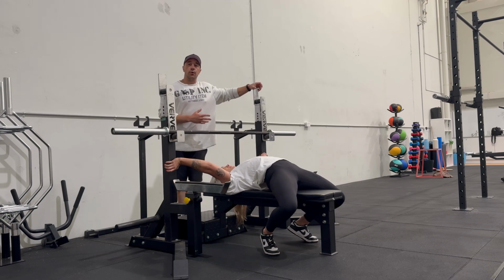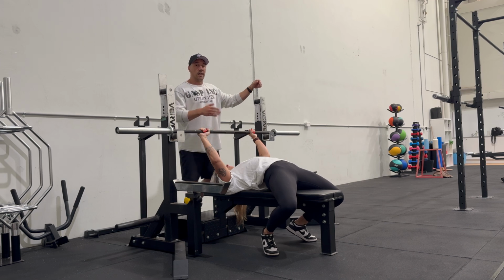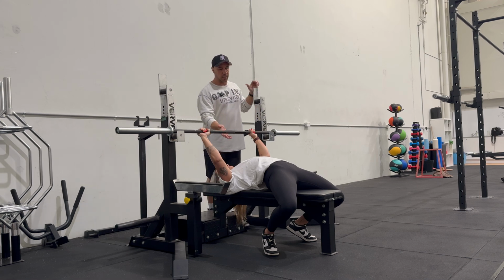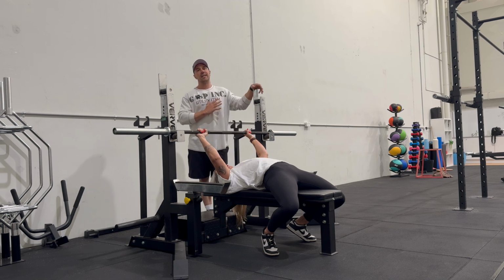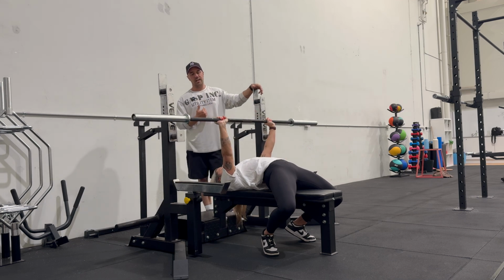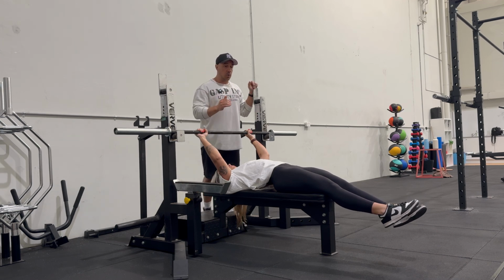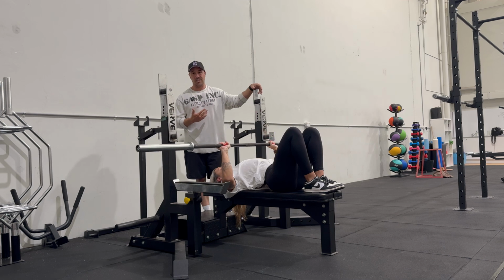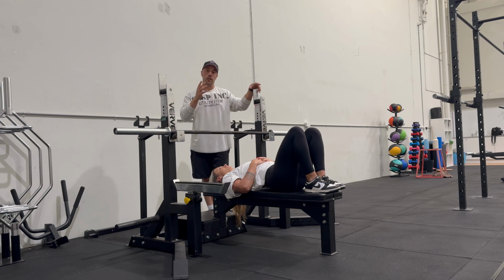Bench Press Variations that make you stronger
The Ultimate Bench Press Guide